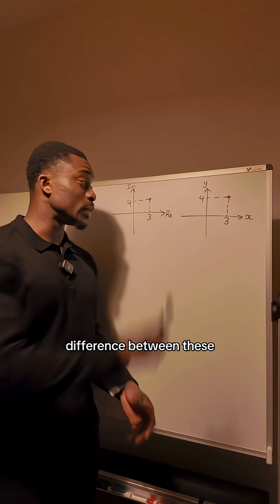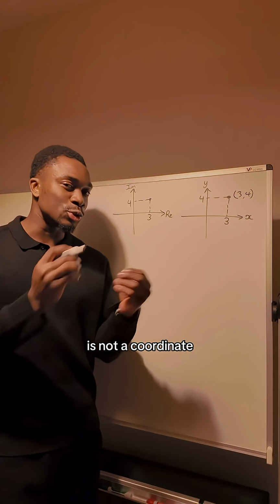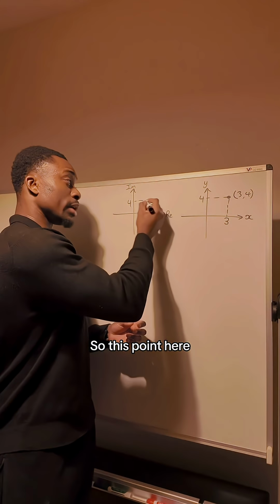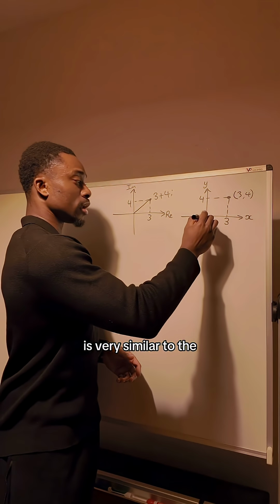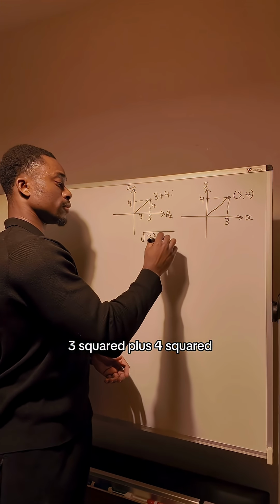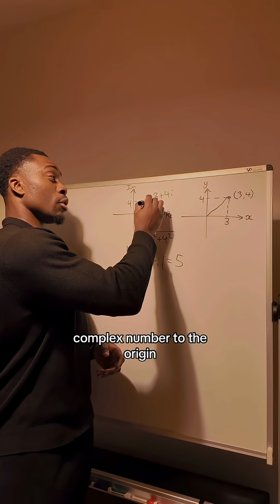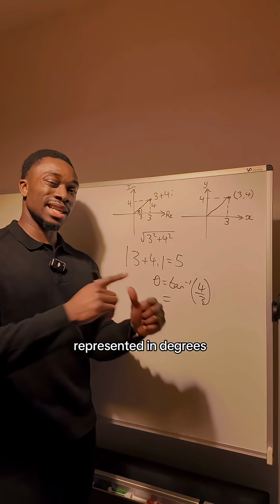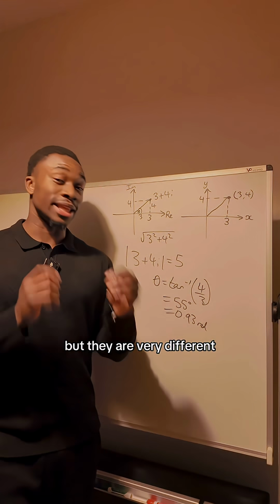An introduction to Argand diagrams and complex (imaginary) numbers